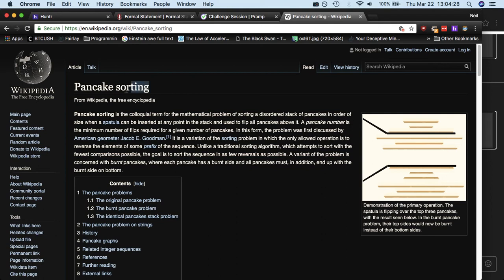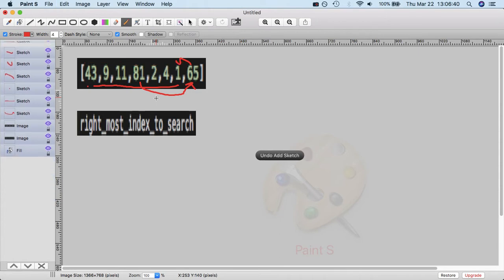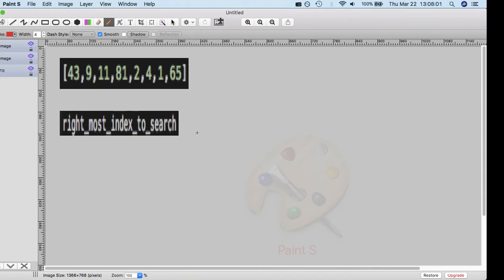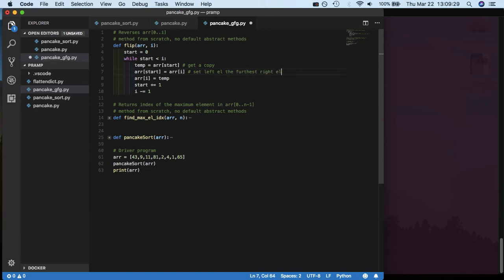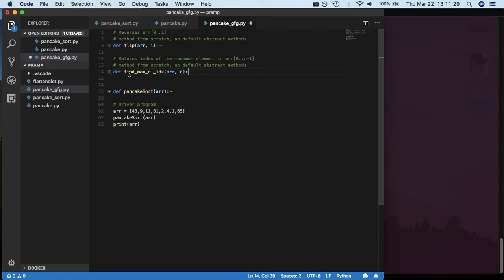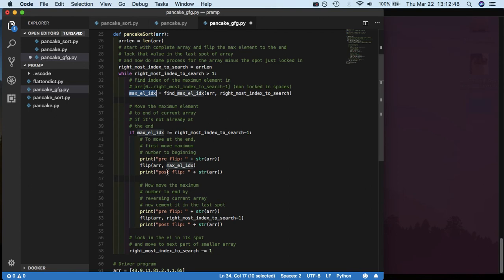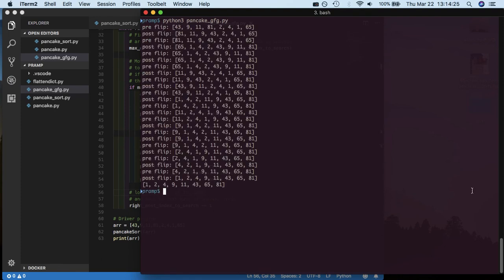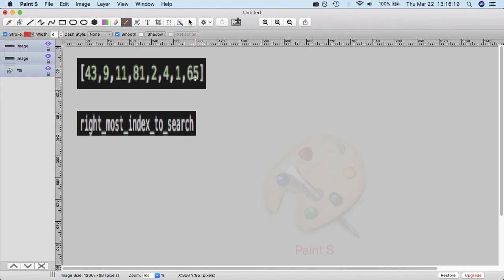Pancake Sort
Giving my explanation and solution to pancake sort.  Along with the helper functions.